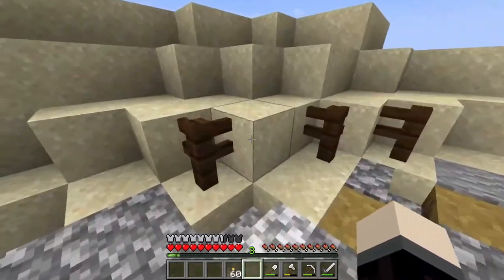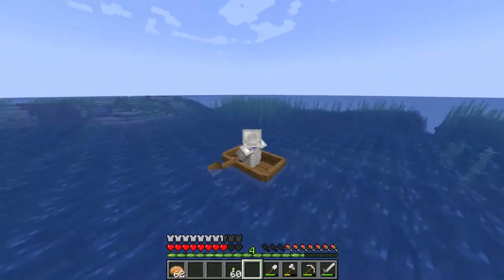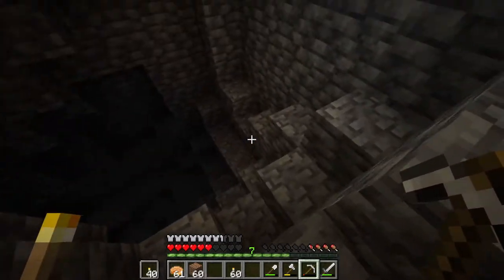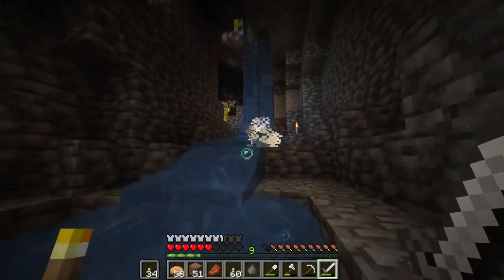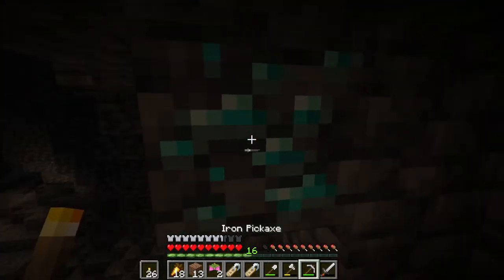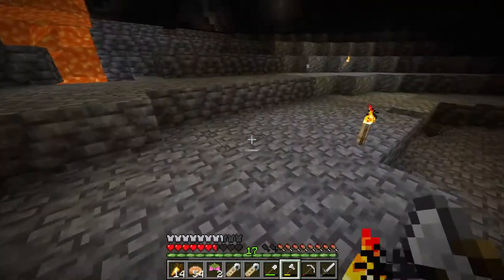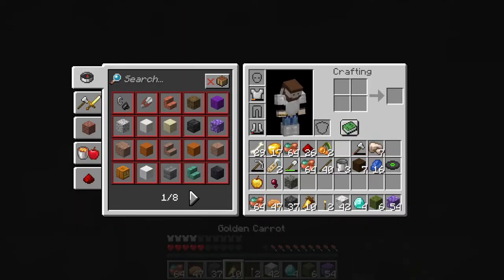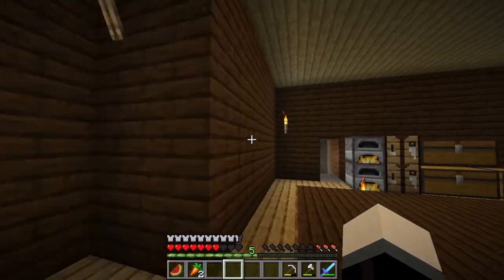THE HUNT FOR DIAMONDS on a Minecraft SMP (UnityCraft Episode 2)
In this video, Beardboi goes mining to become not POOR, but dies a stupid amount of times on UnityCraft SMP.

Software Used
Video Editor: Filmora X
Audio Recordor: Audacity
Gameplay footage: OBS